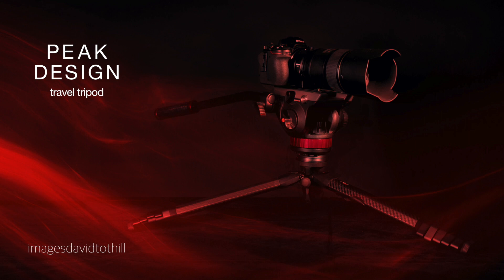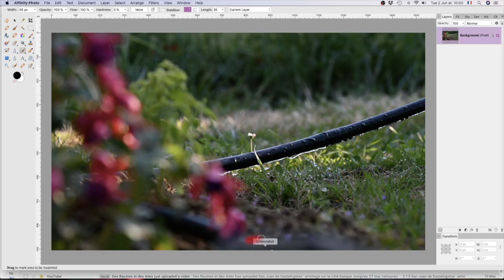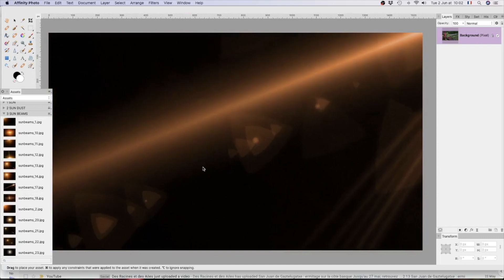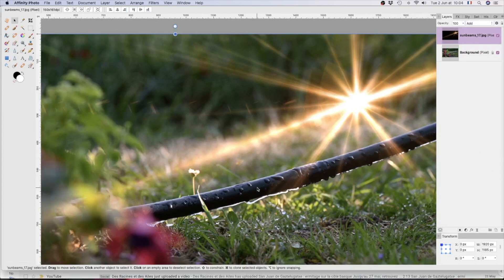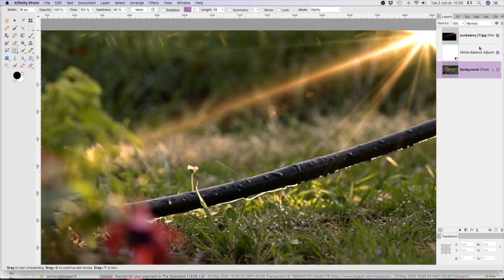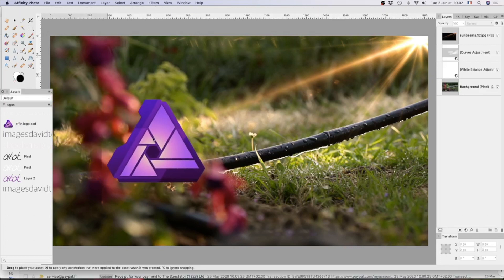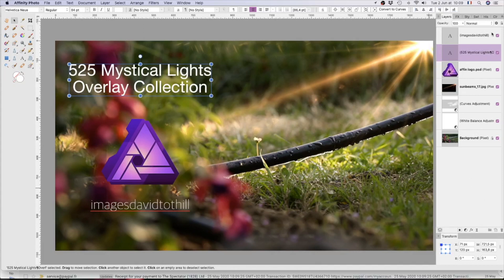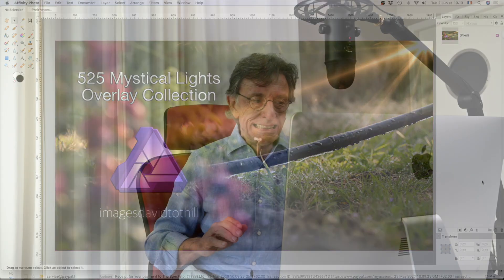Affinity Photo Mystical Lights 0verlay Collection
First use of the Overlay Collection from Affinity Photo